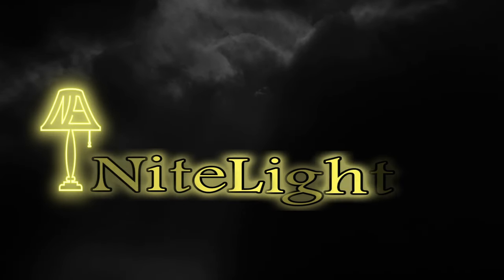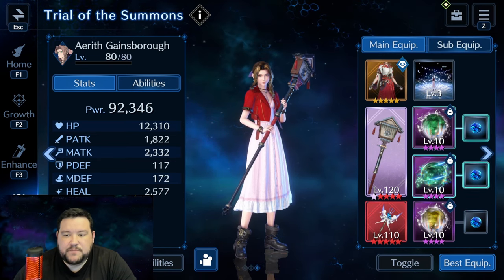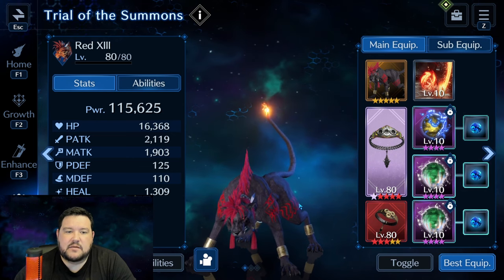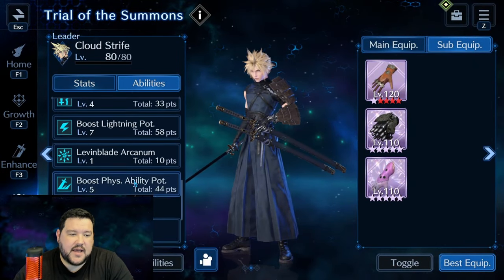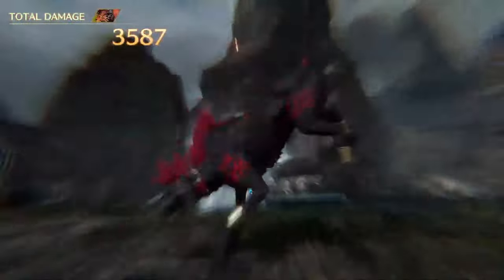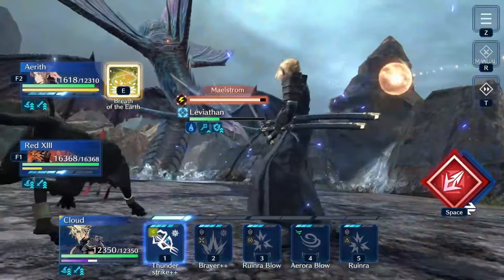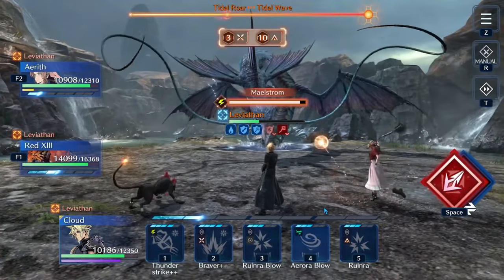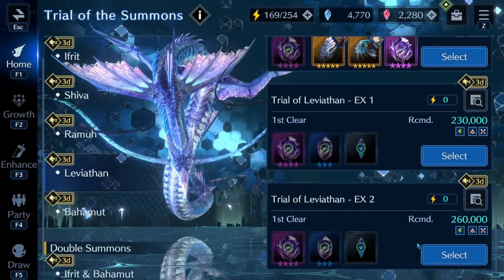Trial of Leviathan EX2 Guide - FF7 Ever Crisis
My guide for Leviathan EX2 in FF7 Ever Crisis! I walkthrough my team setup and the entire fight!